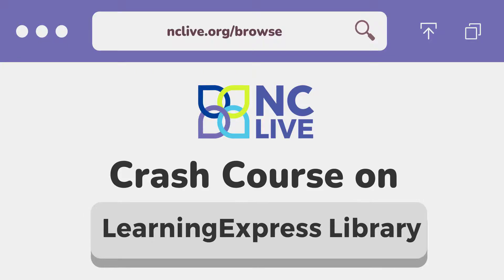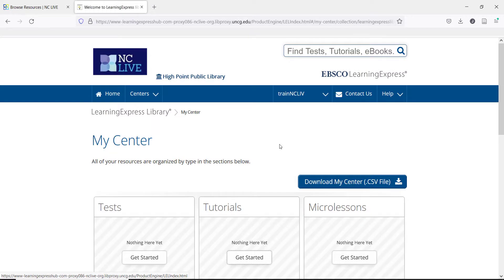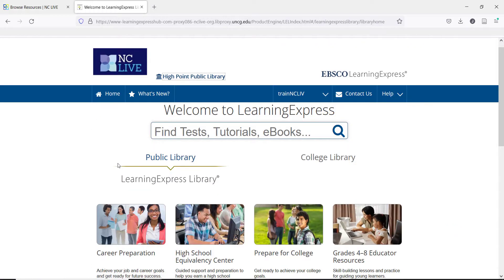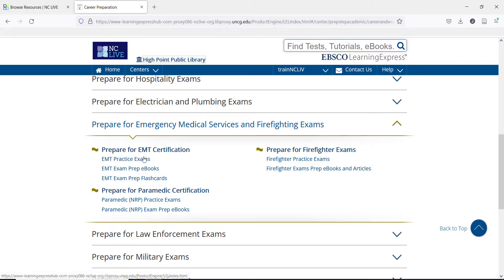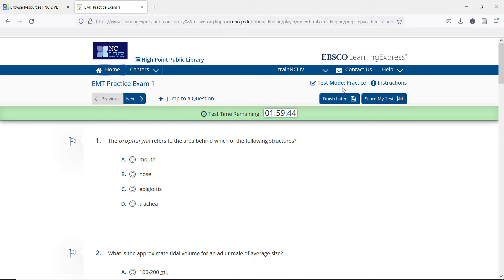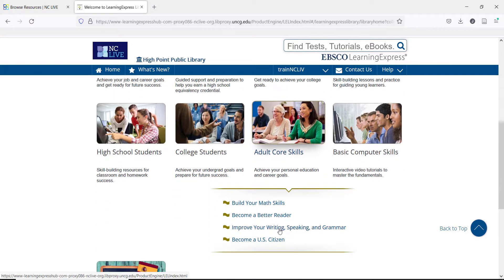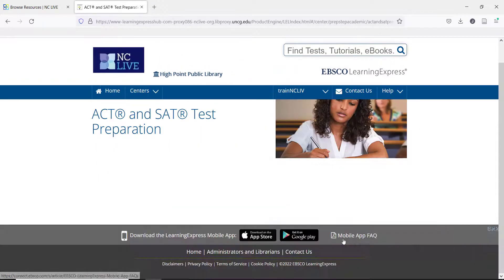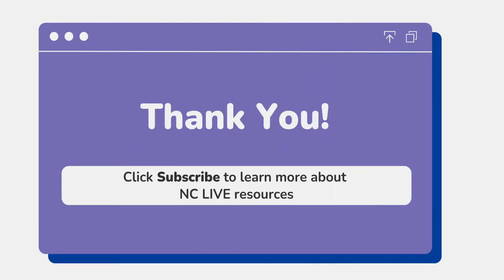Crash Course on LearningExpress Library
This video is a quick introduction to using LearningExpress Library - a test prep database with practice tests for every major standardized exam. Explore the practice tests, tutorials, and ebooks available at no cost for all NC residents with a library card!

Interested in learning more about LearningExpress Library? Check out this infographic with tips and search challenges